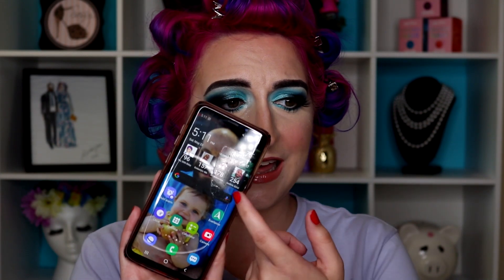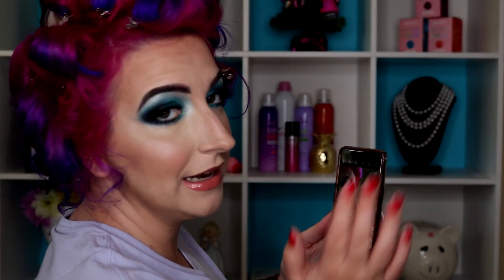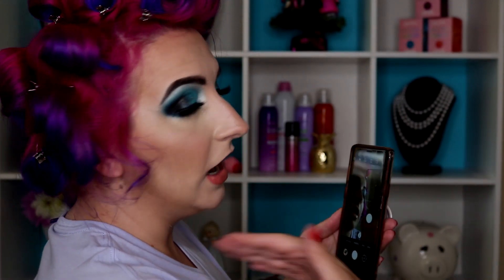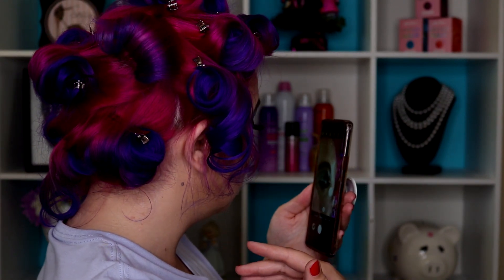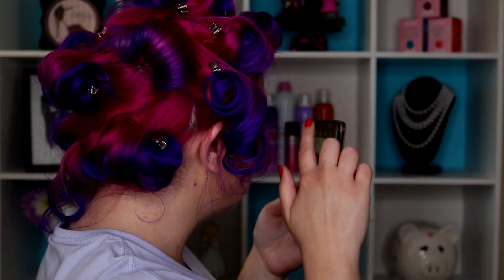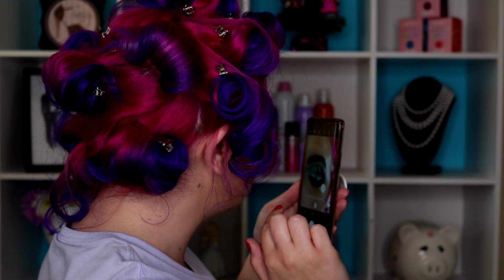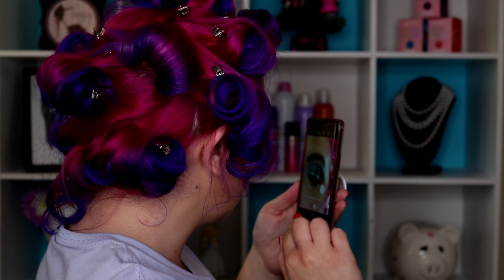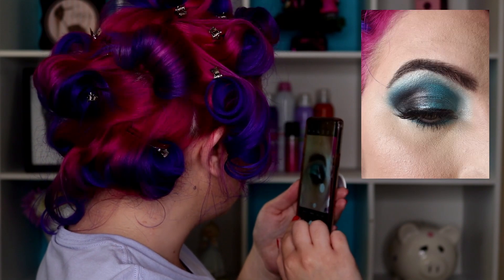How I take CLOSE UP EYE pictures for Instagram | Kirby Rose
Thought I'd share how I take close up eye pictures if anyone is struggling to take them like I struggled when I started trying.

🔴 I use MagicLinks for all my ready-to-shop product links.